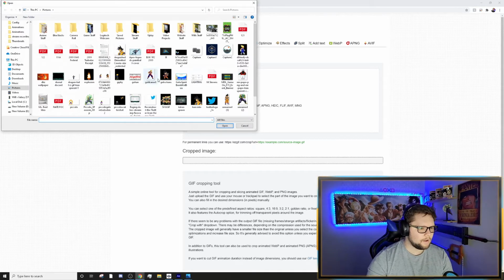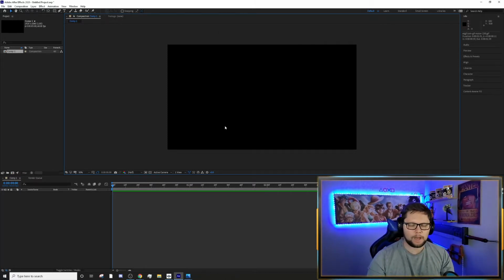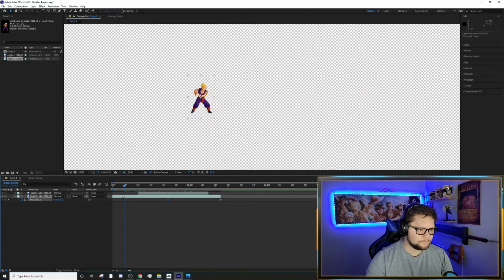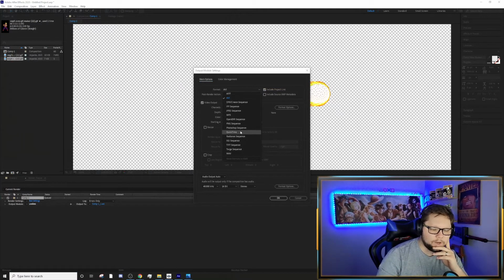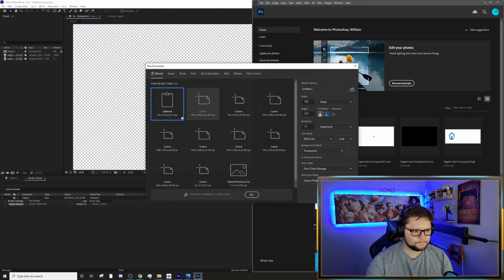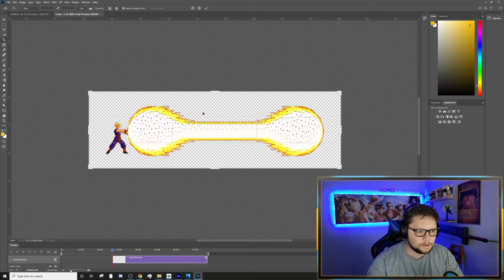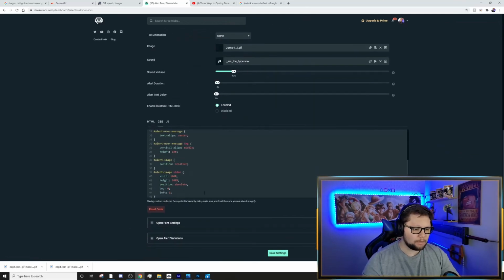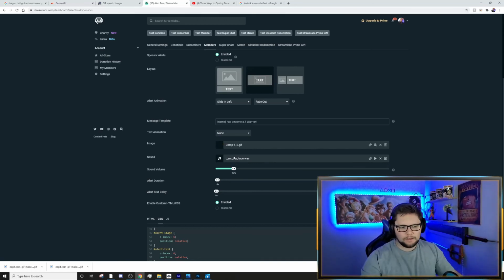How to make Twitch stream alerts out of your favorite GIFs!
In this video ill be teaching you how to make completely custom and unique alerts out pf your favpirte gifs that can interact with your stream! Use this method to recreate your own animations in any style to suit your stream!

REQUIRED LINKS!

CSS CODE (copy paste as is)

alert-text {
    animation: fadeOut 1s 3s forwards;